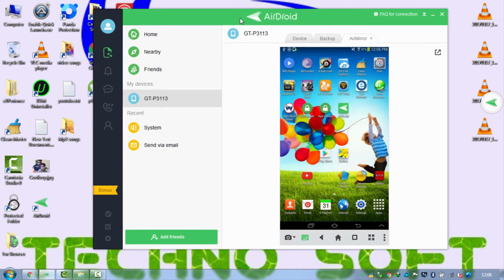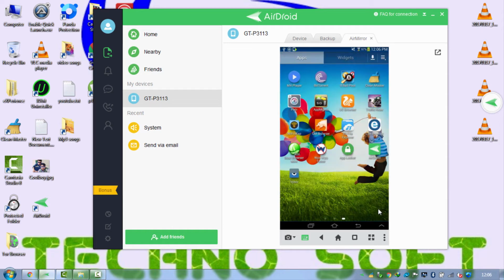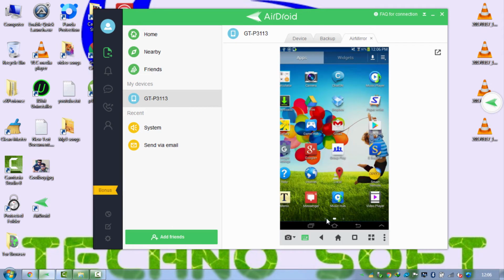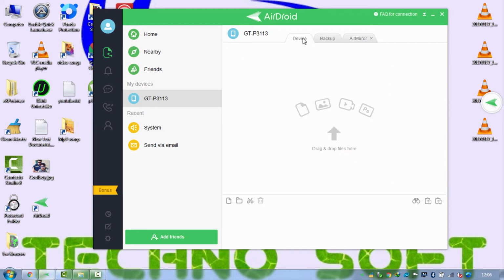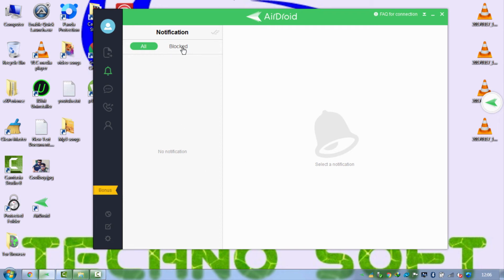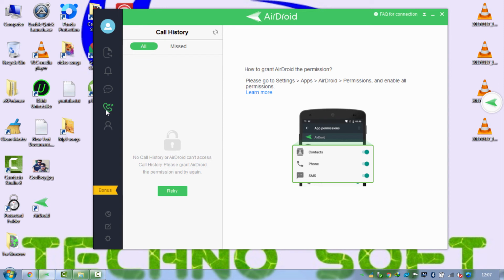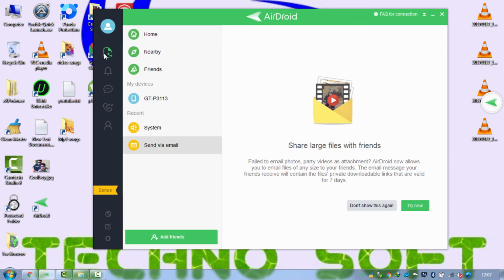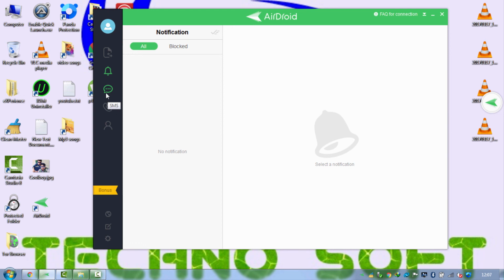How To CAST Android Mobile Phone Screen to PC Laptop - 2017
In this video i will tell you to easily connect your mobile phone to your laptop PC and start casting your android screen to your laptop. This software is far better than the other softwares all those software are full of ads but this one is the reliable software giving almost every feauture , Screen MIrroring, Air Mirroring with or without USB data cable.